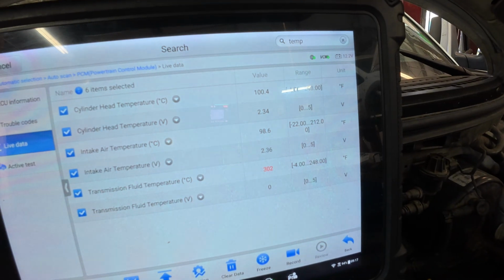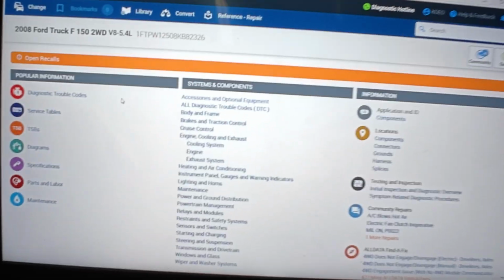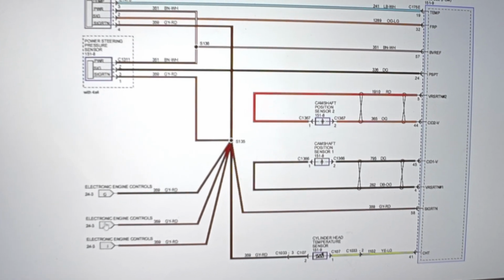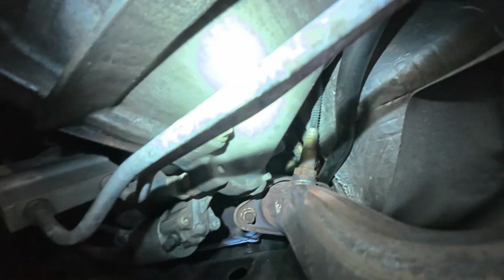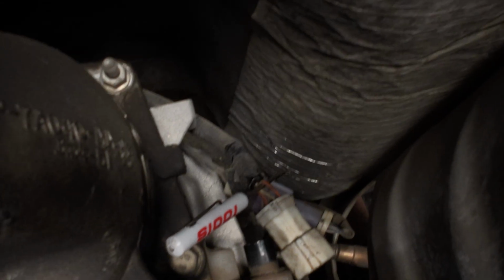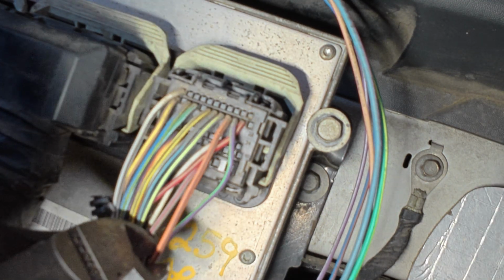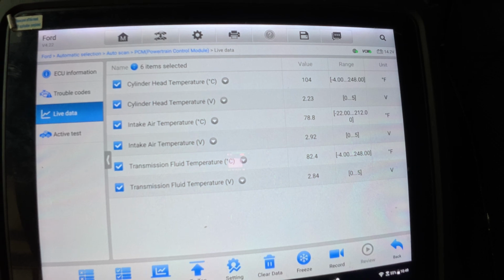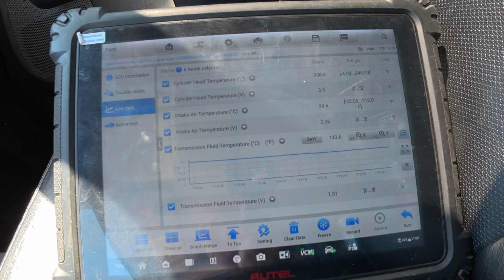Part 1 | I Fixed This F-150 Transmission Temp Circuit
In this video, we diagnose a Ford F-150 with a P0712 trouble code. Transmission fluid temperature sensor circuit low. I'll walk you through the exact steps I took to find the root cause and show you how to create clean, reliable wire overlay repair using basic tools. Whether you're a tech or DIYer, this is one you don't want to miss.